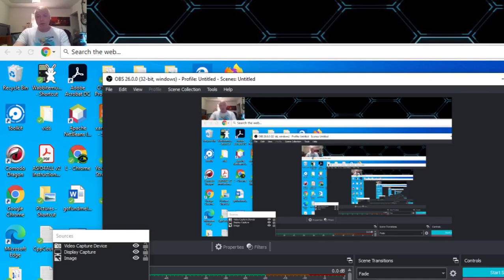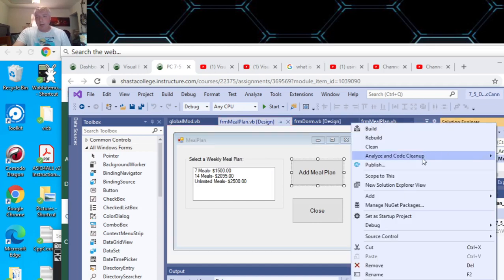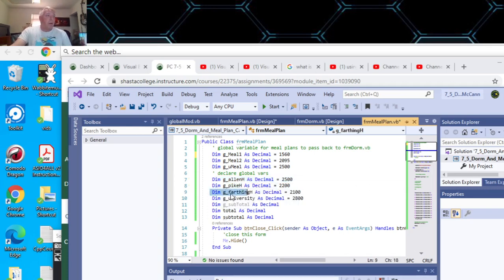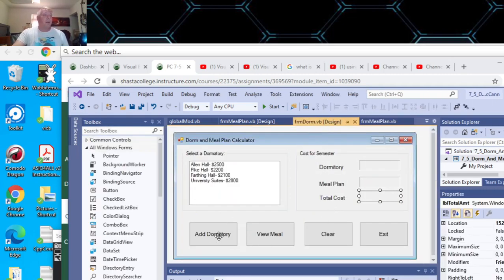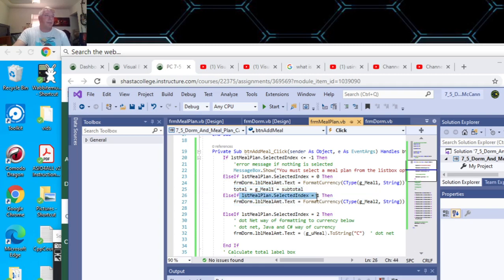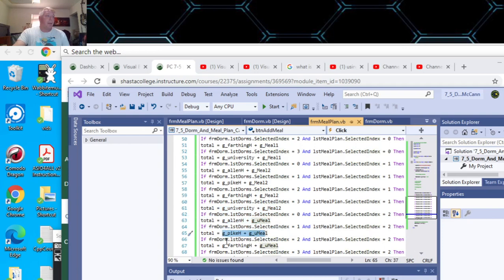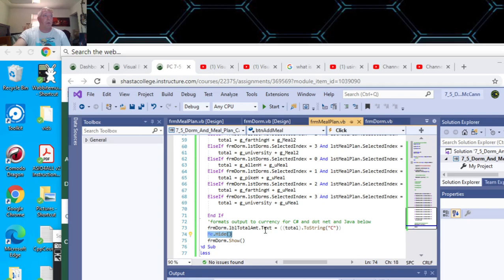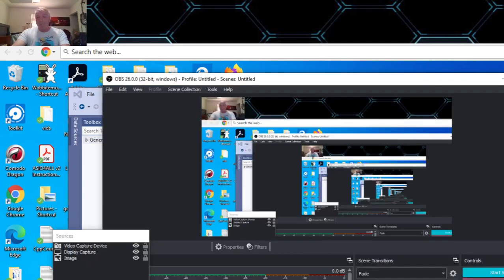7 5 Dorm and Meal Plan Calculator Visual Basic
Programming Challenge 7-5 Dorm and Meal Plan Calculator. Intro to Visual Basic Shasta College Fall 2020.  Gaddis and Irvine.